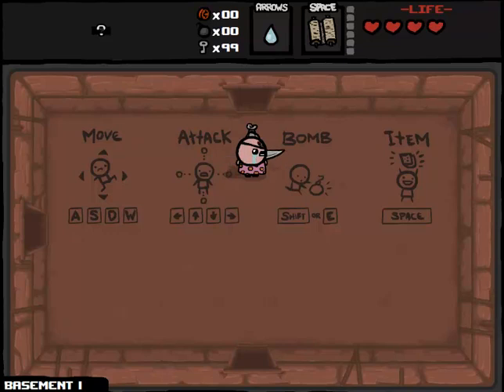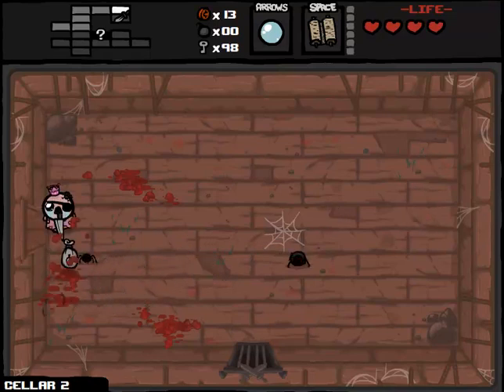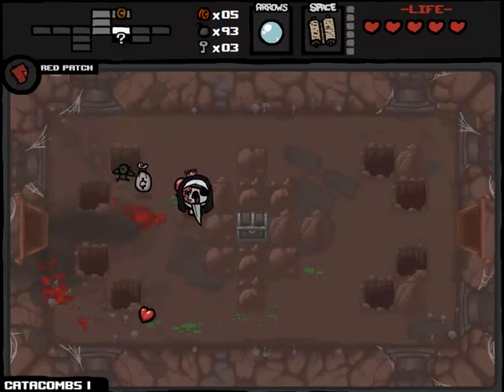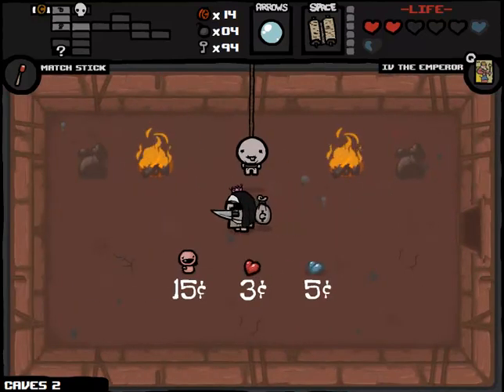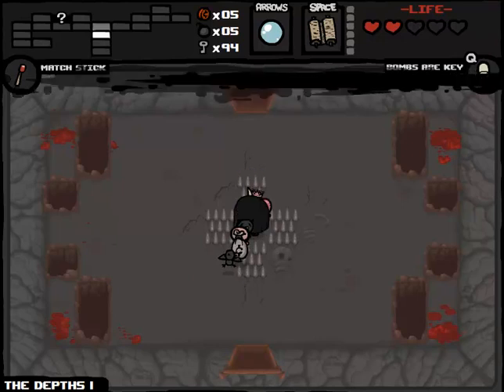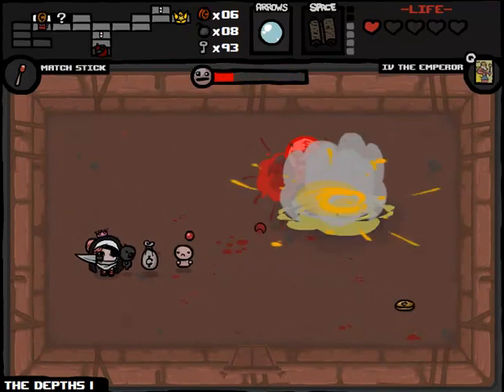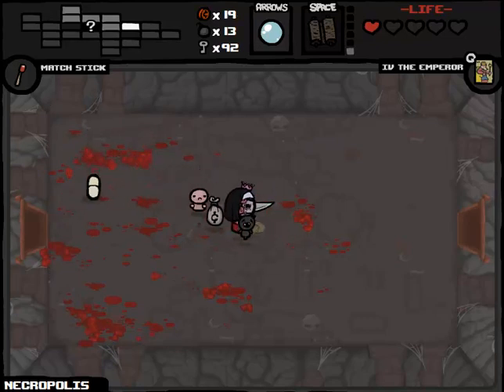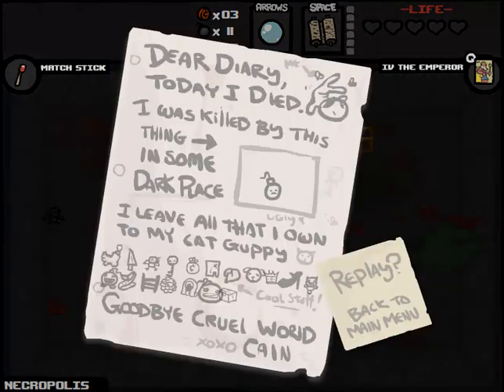Let's Play - The Binding of Isaac - Episode 438 [Pirate]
Yarr, this run be like a steering wheel down me pants -- it's driving me nuts!